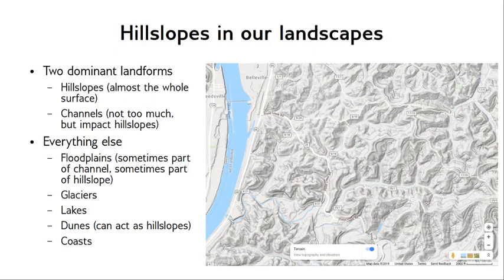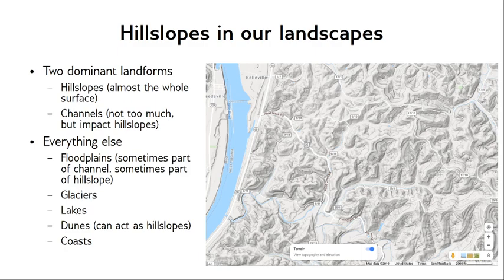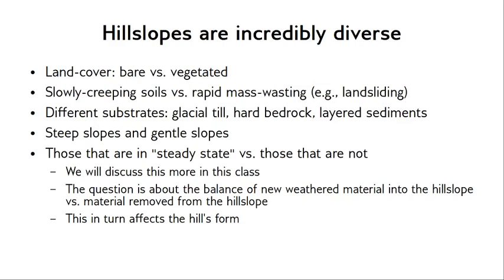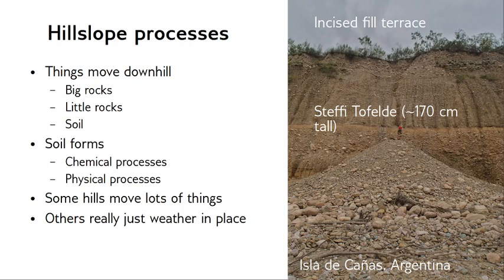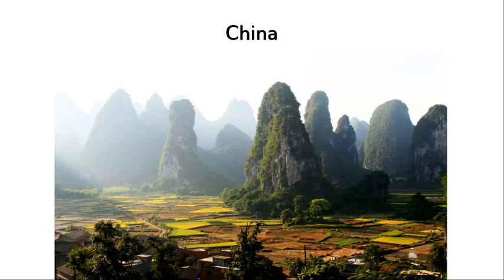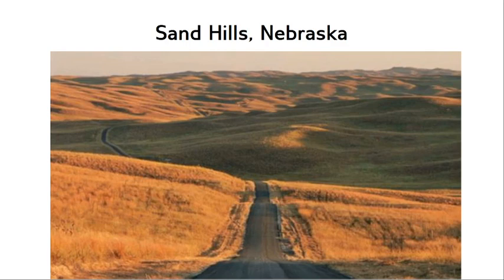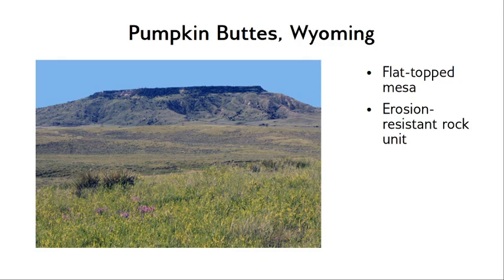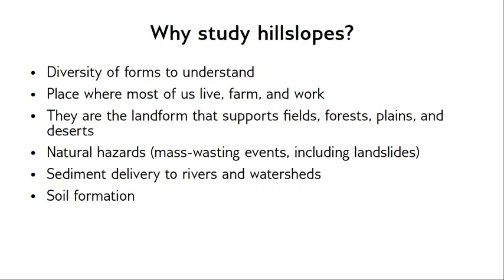Introduction to Hillslopes: Creep, Mass Wasting, and Diversity of Forms